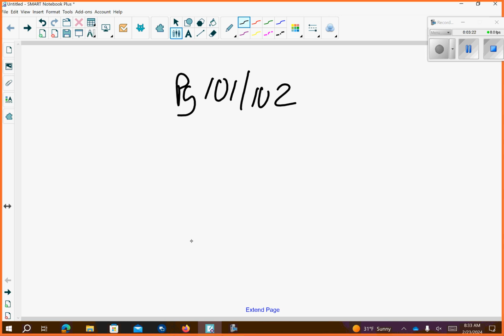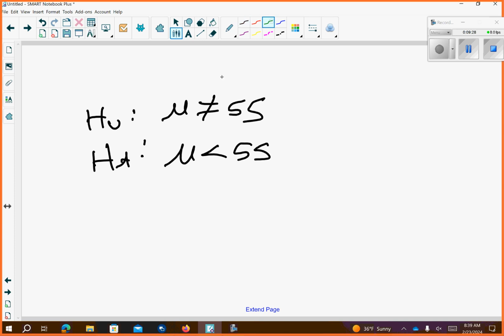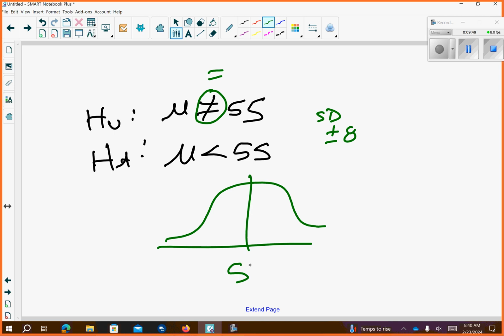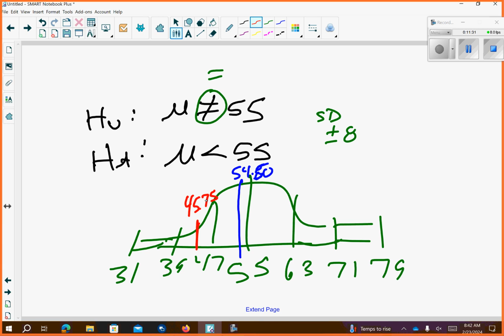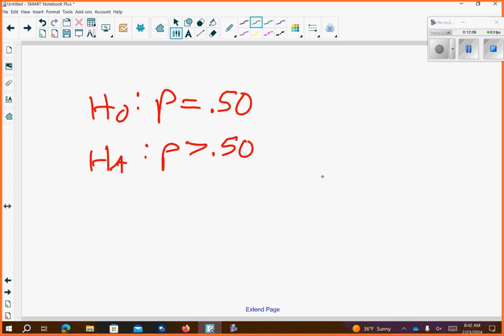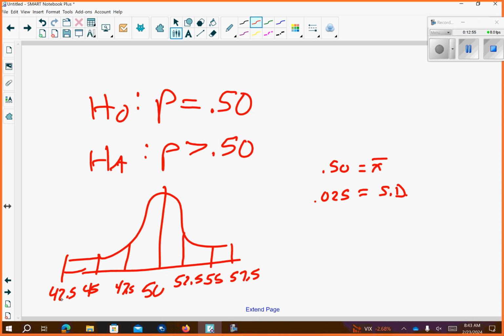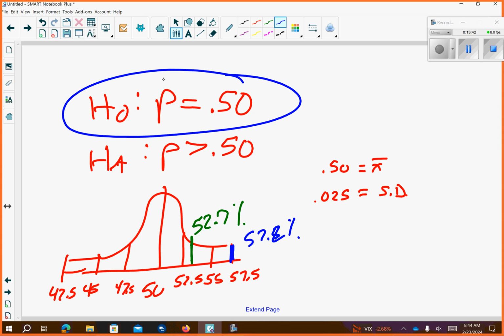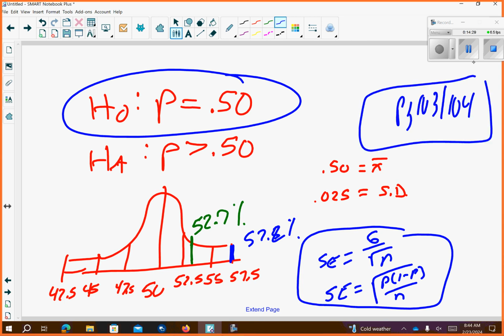Stats Friday Feb 23 2024